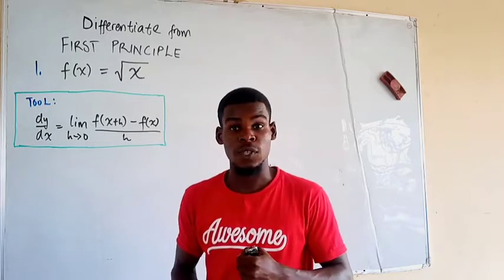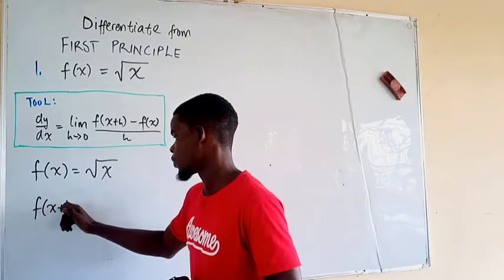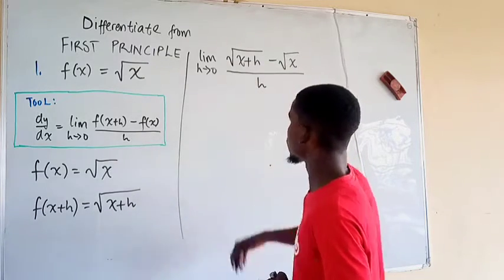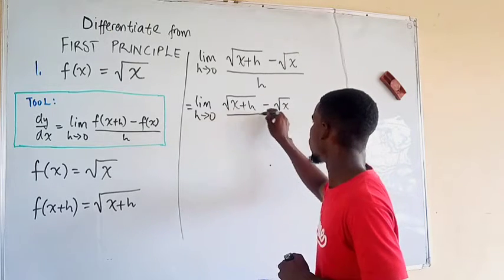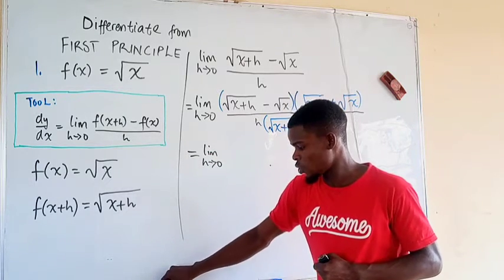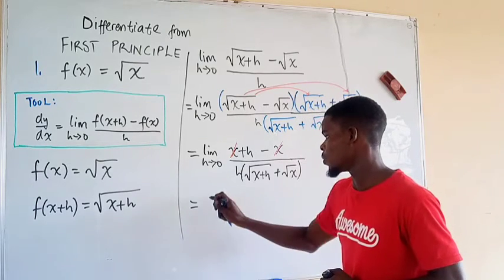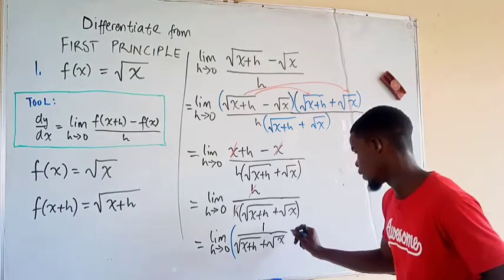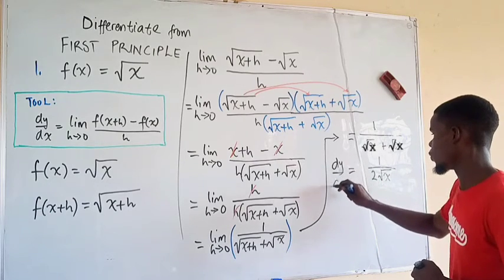Derivatives - derivative of sqrt(x) from first principle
Ok!!!
Now in this video, we differentiate the function sqrt(x) using the first principle of differentiations.